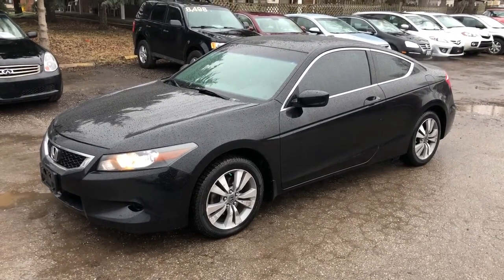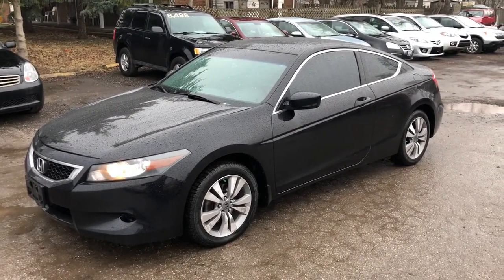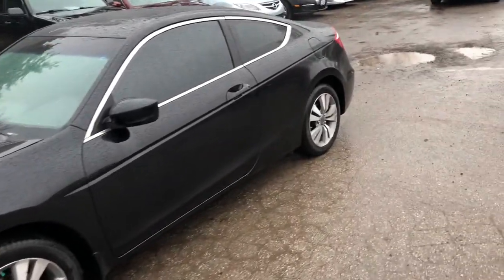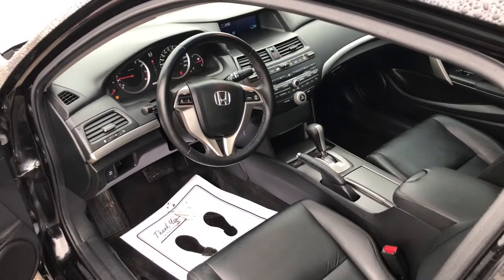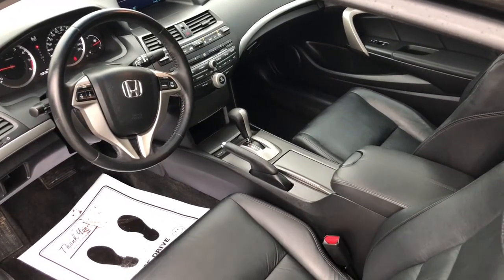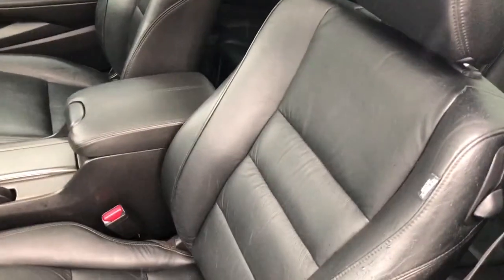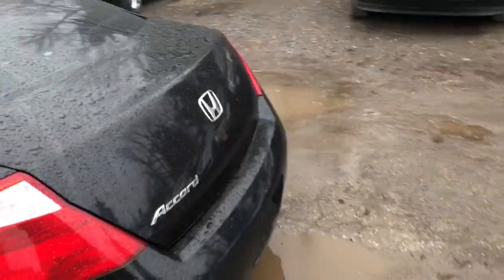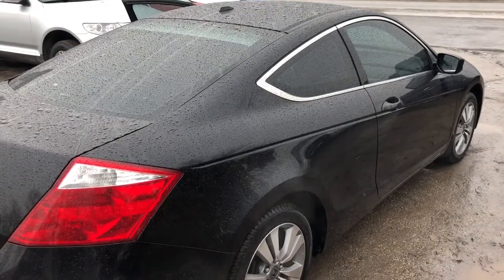2008 Honda Accord EXL